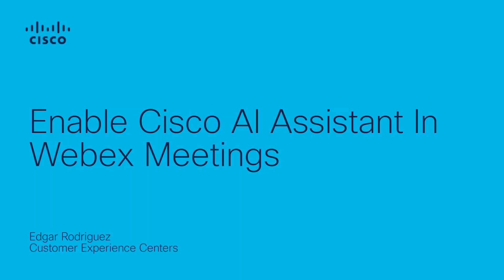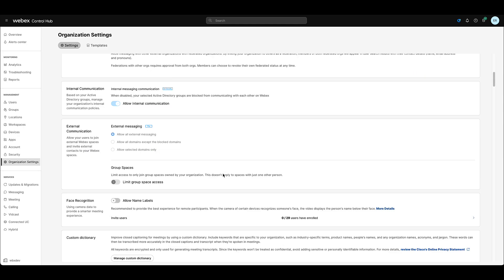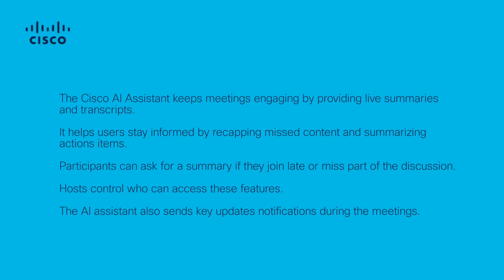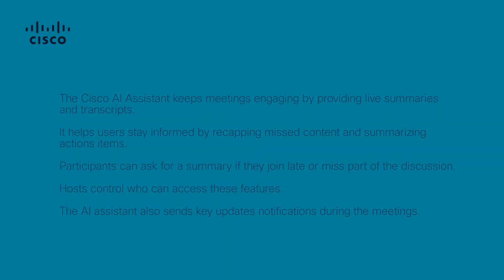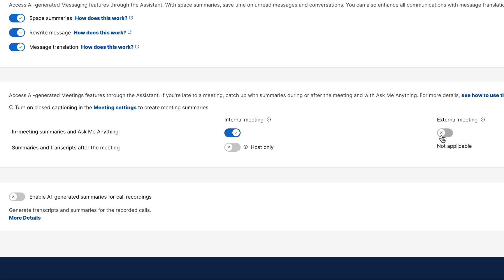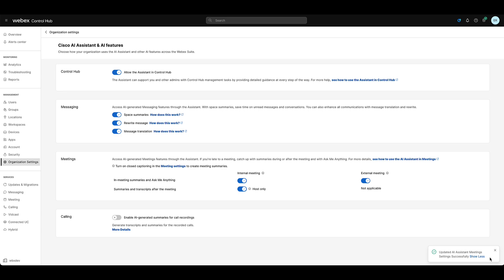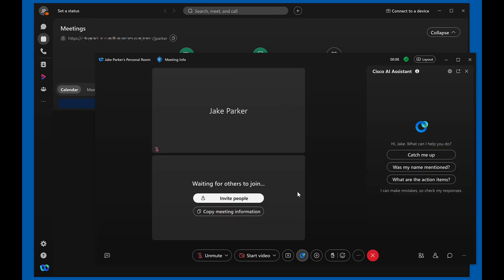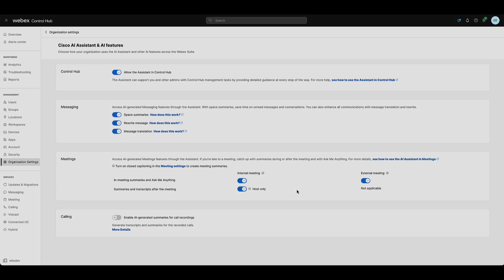Enable Cisco AI Assistant in Webex Meetings | Boost Productivity with AI-Powered Collaboration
Learn how to enable Cisco AI Assistant in Webex Meetings and unlock a smarter, more efficient meeting experience. With features like real-time transcription, meeting summaries, and smart follow-ups, Cisco AI Assistant empowers teams to stay focused, take action faster, and drive better outcomes.

What you’ll learn in this video:
  – How to activate Cisco AI Assistant in Webex Meetings
  – Key productivity features including live transcription and action item summaries
  – How AI enhances collaboration and decision-making across teams